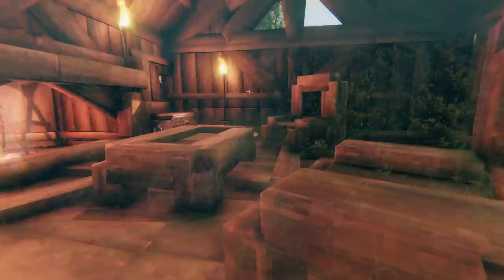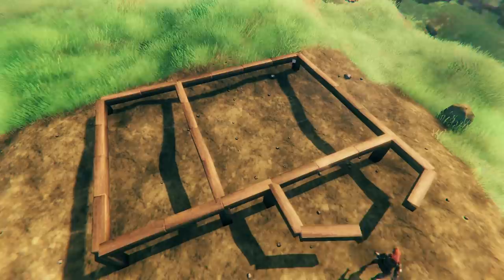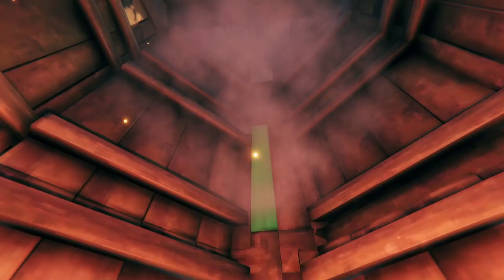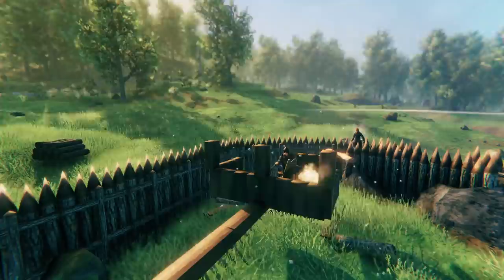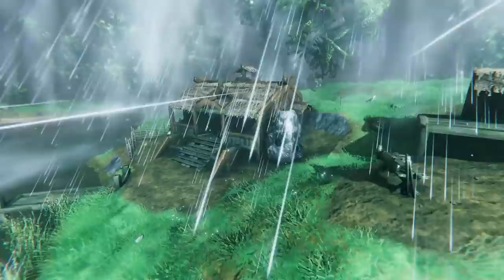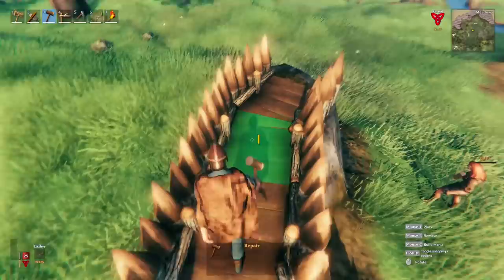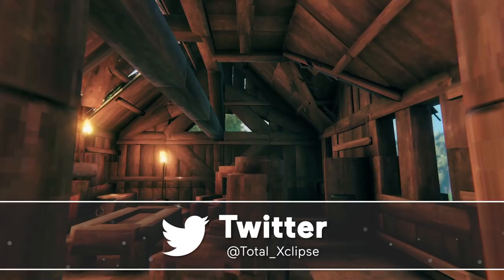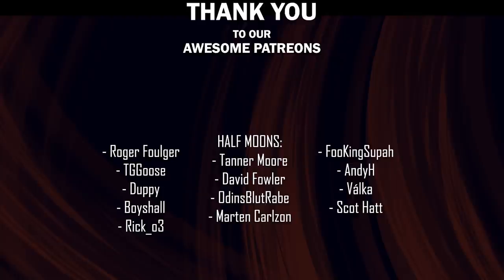Valheim Gameplay 20+ Top Building Tips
Valheim Gameplay 20+ Top Building Tips - Today we're looking at over 20 top tips for helping you with your builds in Valheim, this is targeted at early gameplay builds but don't worry we'll be doing an advanced build guide later!.

This is the first of what I hope will be a series of guides for Valheim. This one is a build guide aimed at newer players with 20+ top tips that can really help you improve your builds, so if you do enjoy the series be sure to subscribe and let me know what you'd like to see me cover next in the comments below!

Live Content Schedule: (February - 2021)
Mon: -
Wed: Satisfactory Update 4 (prep) Let's Play Stream (Twitch - 6pm GMT)
Thu: -
Fri: Satisfactory Update 4 (prep) Let's Play Stream (Twitch - 6pm GMT)
Sun: -